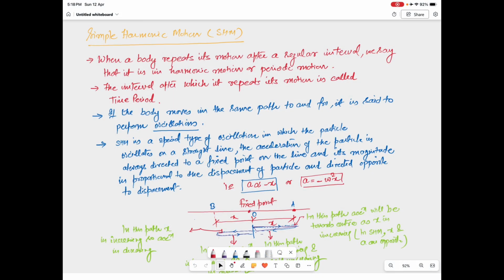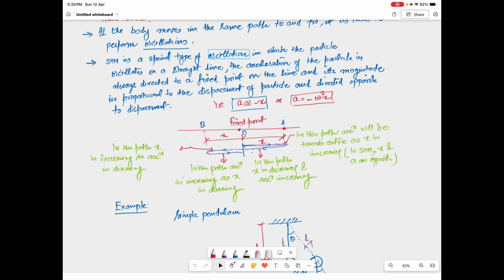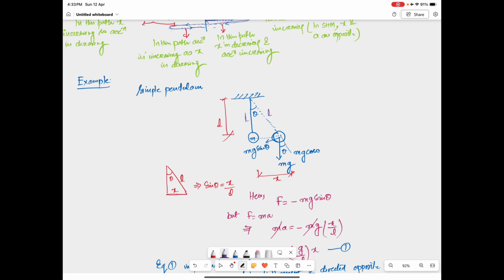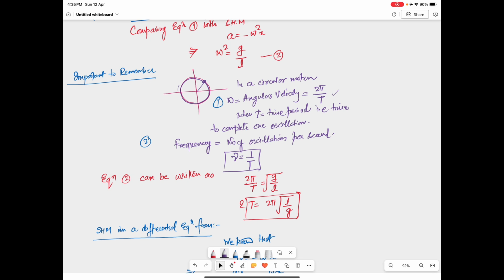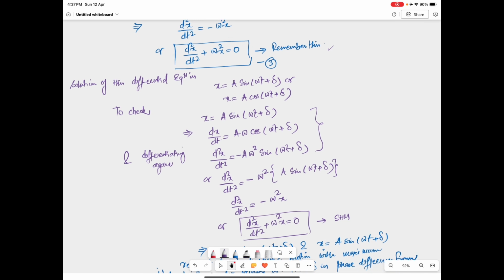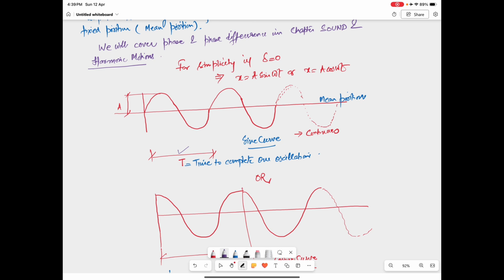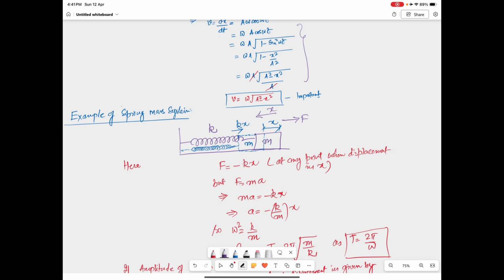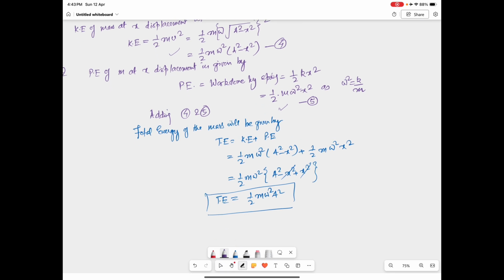Academicdojo- Simple Harmonic Motion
Fundamental of SHM Explained with examples -Class 11th CBSE/ State Boards